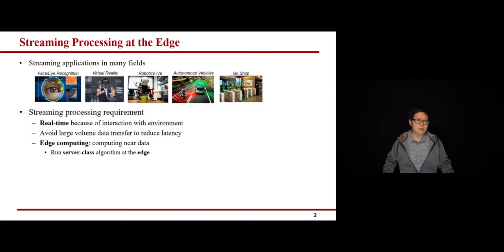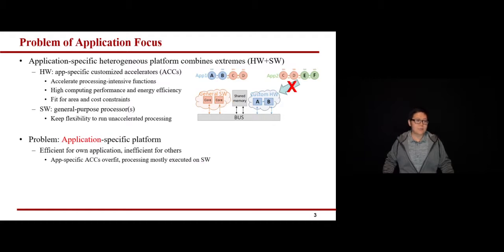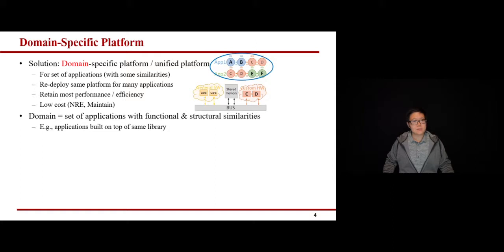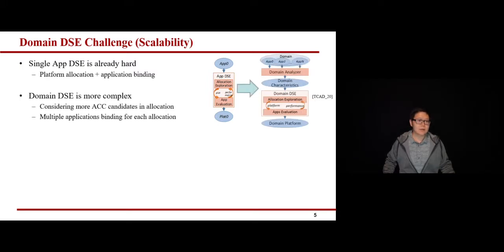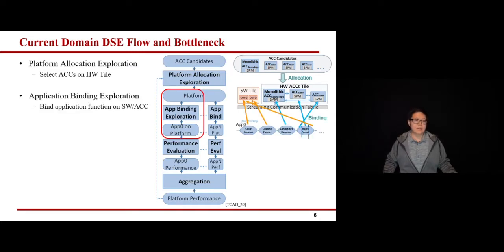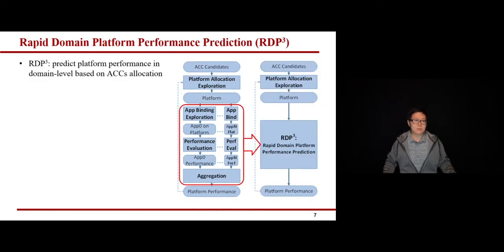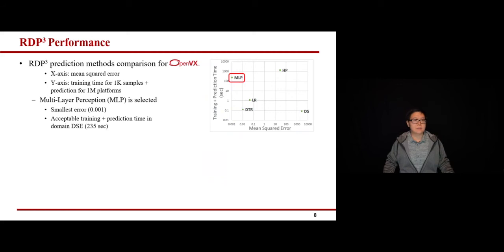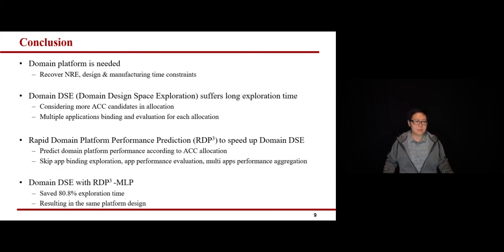ICCD2021_ID217_RDP^3: Rapid Domain Platform Performance Prediction for Design Space Exploration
ICCD2021 Conference Presentation